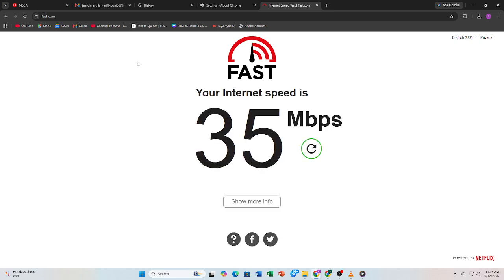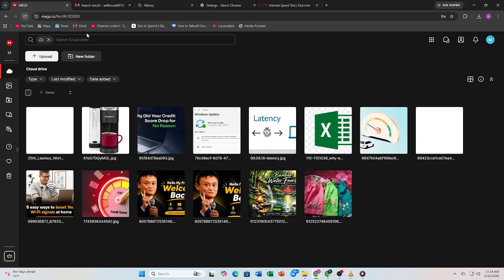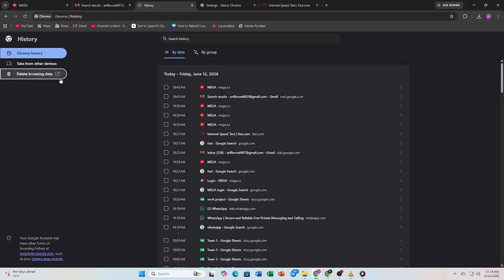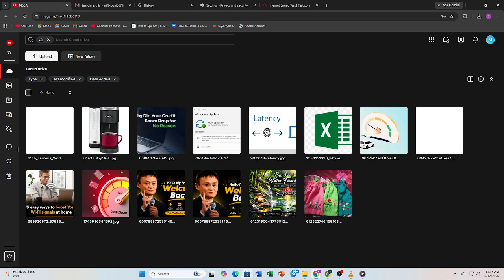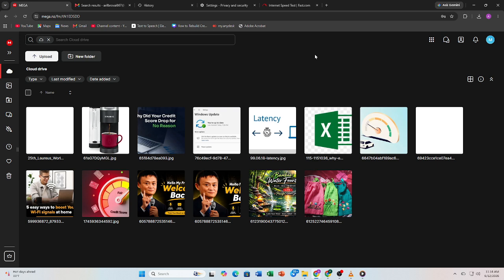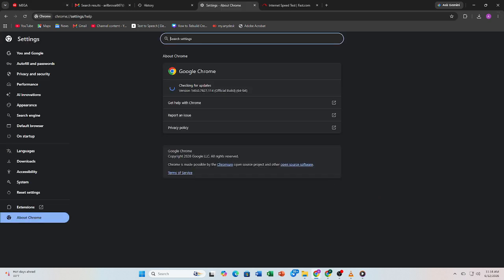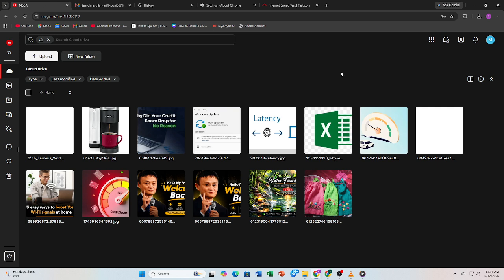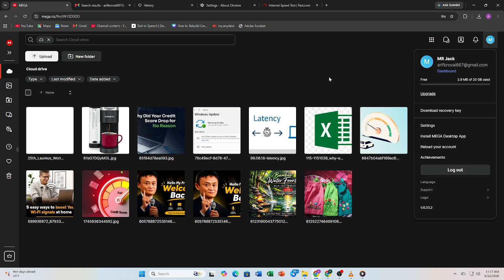How to Fix MEGA File Preview Not Working Full Guide 2026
Learn how to fix MEGA file preview not working issues with this complete 2026 guide. This step-by-step tutorial explains how to troubleshoot preview problems, resolve file viewing errors, fix browser and app-related issues, and restore the ability to preview files directly in MEGA cloud storage. Learn the most common causes of preview failures, including unsupported file formats, browser compatibility issues, corrupted cache data, internet connectivity problems, account synchronization errors, outdated applications, and temporary service disruptions. Whether you're a beginner, student, remote worker, content creator, business user, or professional user, this guide covers the most effective solutions for fixing MEGA file preview problems in 2026.